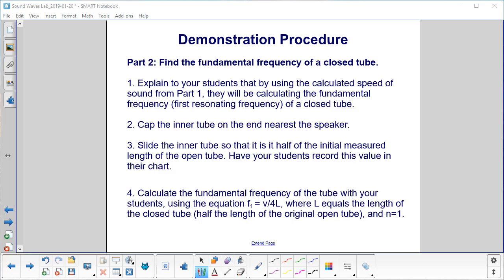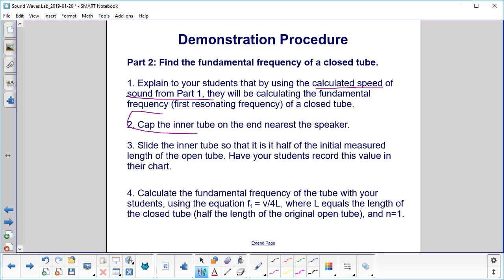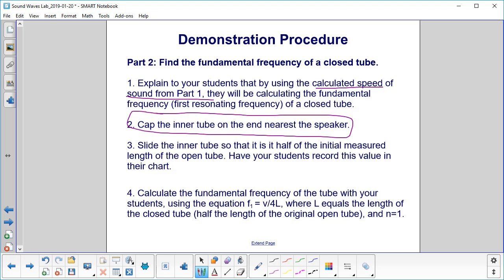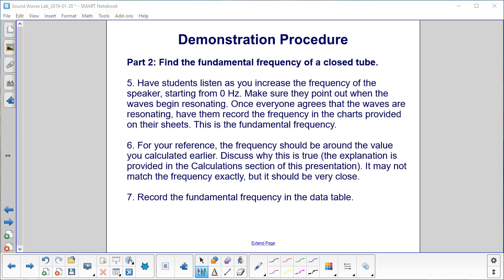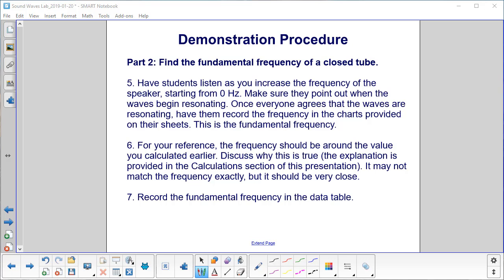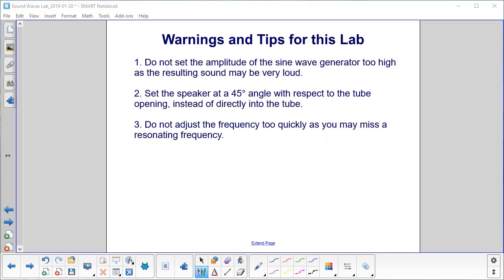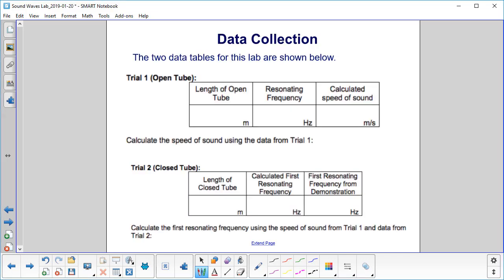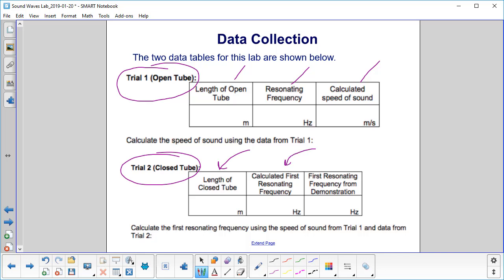Lab PSS Sound Waves Lab Procedure Part 2